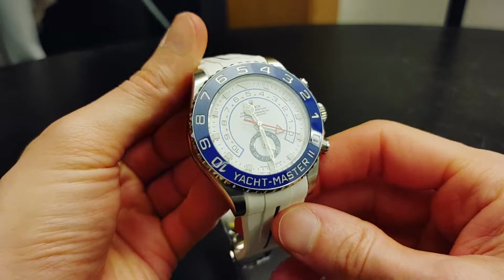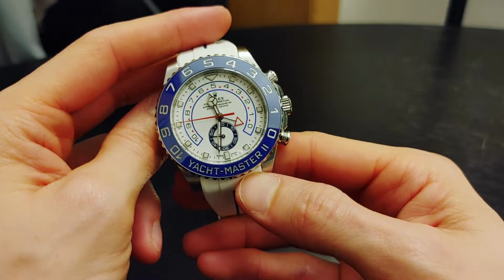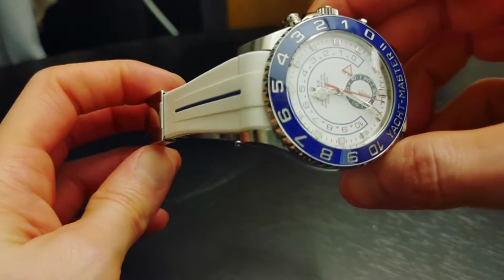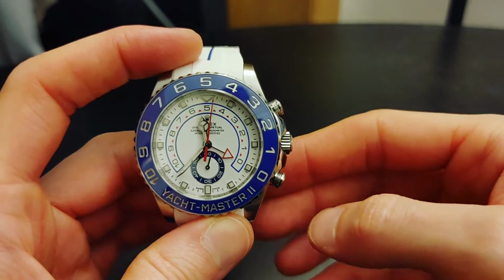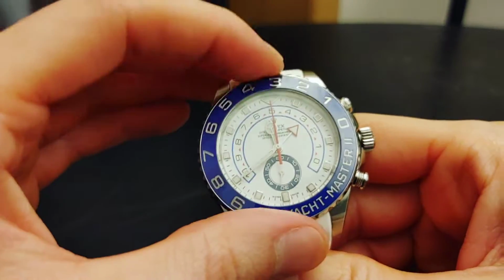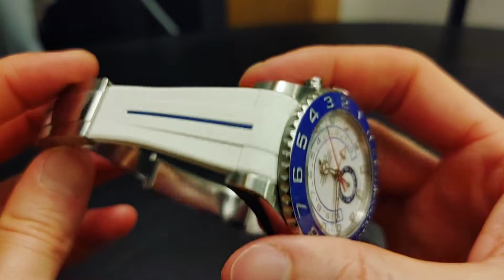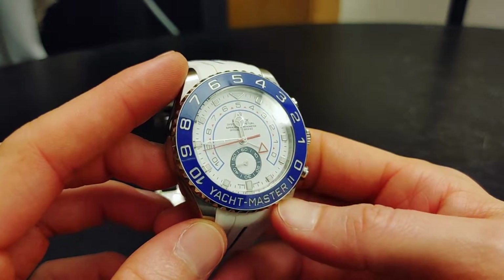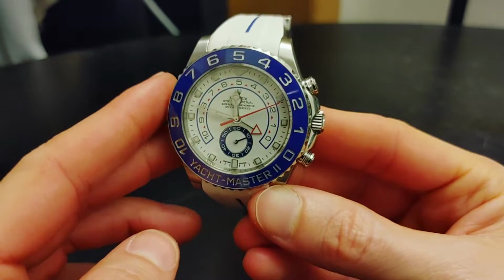Rolex Yacht-Master II Review: The Rolex I'd Buy Over a Daytona (116680)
The Rolex Yacht-Master II may be one of the most misunderstood watches in Rolex's modern catalog. Overshadowed by the Daytona, GMT-Master II, and Submariner, the Yacht-Master II often gets dismissed because of its large size, bold styling, and niche sailing origins. But after spending time with the stainless steel reference 116680, I think collectors may be overlooking one of the most technically impressive watches Rolex has ever produced.

In this review, I take a closer look at the prior-generation Rolex Yacht-Master II and explain why it deserves more attention from enthusiasts. We cover the watch's unique programmable countdown timer, the innovative Ring Command bezel system, and the updated Caliber 4161 movement that powers one of the most complicated watches Rolex has ever produced.

While the Yacht-Master II was originally designed for competitive sailing regattas, its functionality extends far beyond the yacht club. The fly-back and fly-forward countdown chronograph is unlike anything else in the Rolex lineup, and the fact that the chronograph pushers can be used immediately—without unscrewing them as required on the Daytona—makes the watch surprisingly practical for daily wear.

I also compare the Yacht-Master II directly against my Rolex Sky-Dweller, discuss how the two watches approach complication design differently, and explain why some collectors may actually prefer the Yacht-Master II despite its unconventional reputation.

Whether you're considering adding a Yacht-Master II to your collection, researching discontinued Rolex models, or simply curious about one of the brand's most unique creations, I hope you enjoy the review.

@ 0:00 Introduction
@ 6:05 Sky Dweller Comparison
@ 7:22 Functions of the Watch
@ 11:47 Pricing
@ 13:21 On the Wrist

What do you think about the Rolex Yacht-Master II?

Would you choose this over a Daytona, or is the Daytona still the better Rolex chronograph?